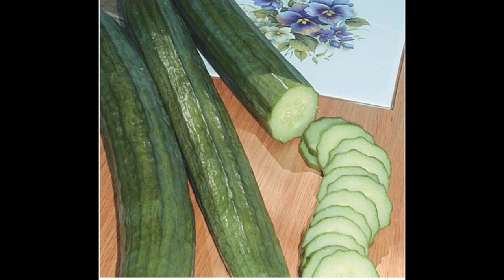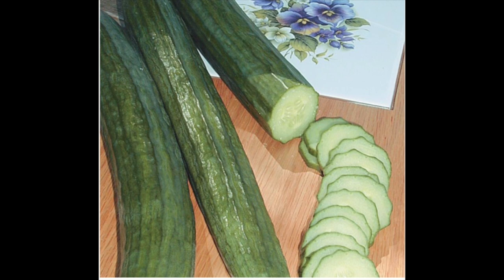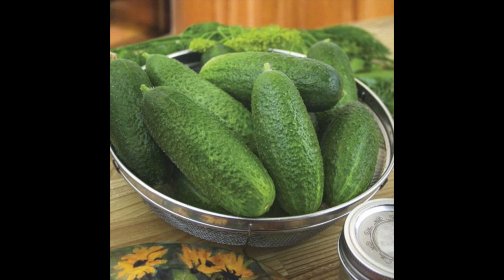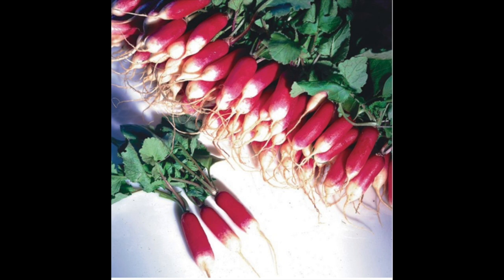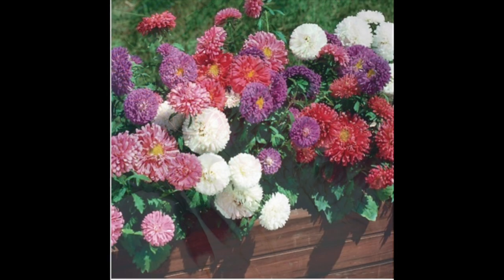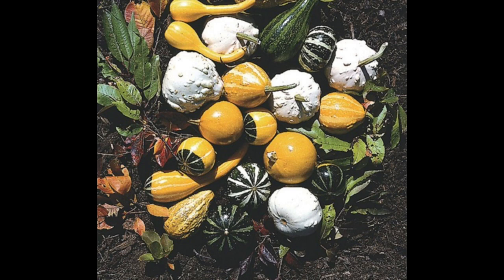Garden Plans 2021